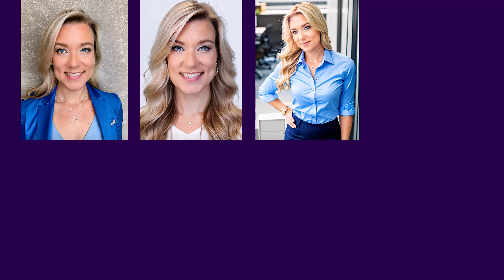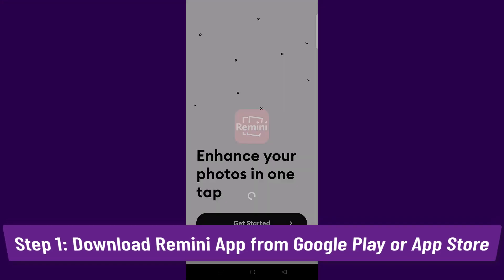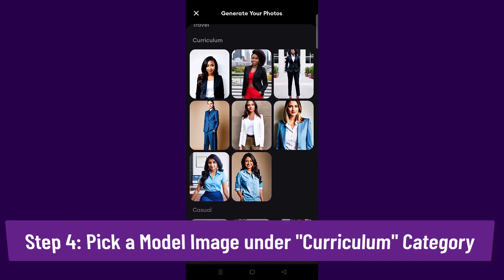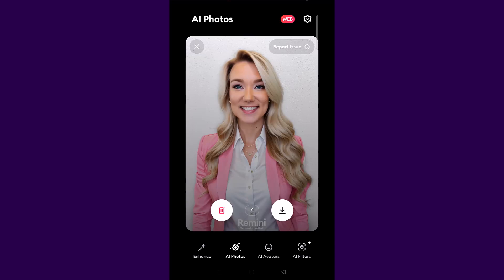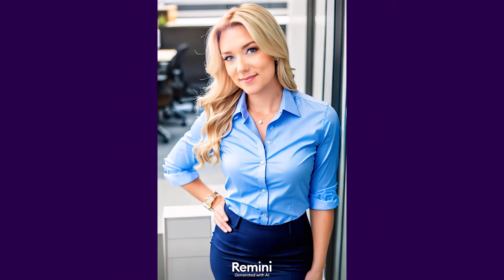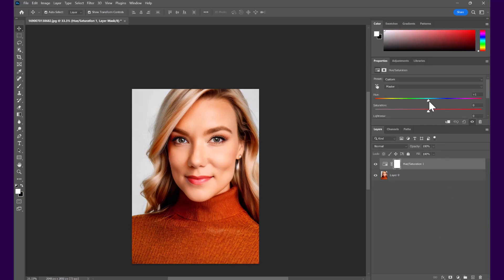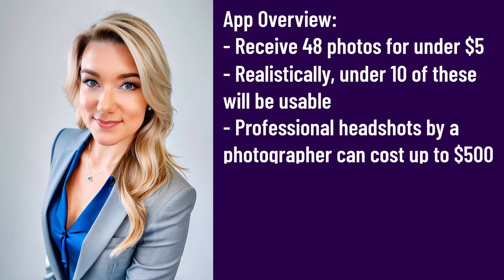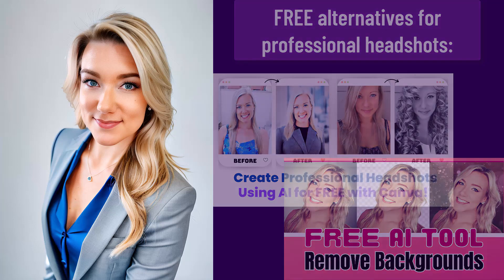AI Headshots Generator for Under $5 | Viral "LinkedIn" Trend Using Remini App Tutorial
AI-generated professional headshots are trending right now on YouTube, TikTok, and other social media platforms. I decided to test out Remini, an app that lets you upload selfies and generate professional headshots. For under $5, I could generate 48 headshots in different styles. I wanted to test out this app and see if it is worth all the fuss! In this video, I'll show you how to install Remini, how to upload photos, select model images and train your AI portfolio. I'll also give you some tips to select the best model for the best result.

Professional headshots can cost between $150-$500, so this is an excellent alternative that is affordable and budget-friendly. You can use these images for profile pictures, CV, resumes, business cards, your website, LinkedIn, and more!

I'll also show you how you can make some colour edits using Photoshop to make your image even more realistic.

Chapters:
00:00 - Intro
01:11 - How to Download Remini
01:39 - Price to Generate Headshots
02:00 - Upload Selfies
02:18 - Select Model Image
03:30 - Headshot Samples
05:10 - Make Edits in Photoshop
06:40 - Remini App Overview
07:37 - Free Alternatives